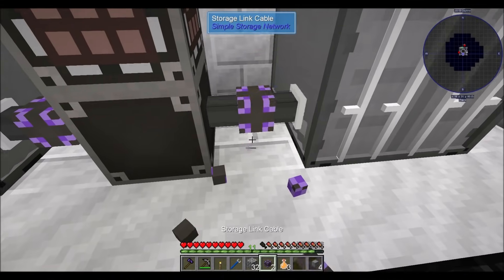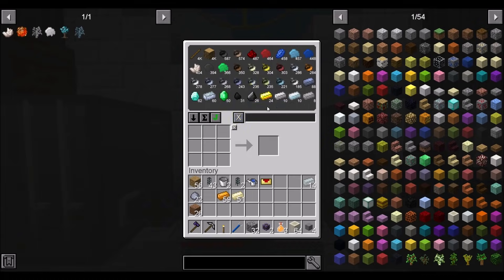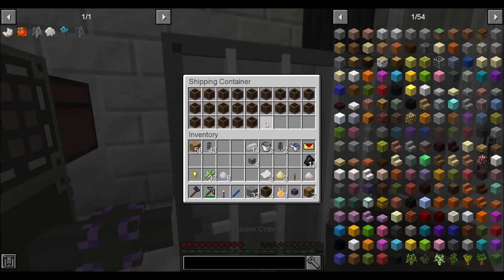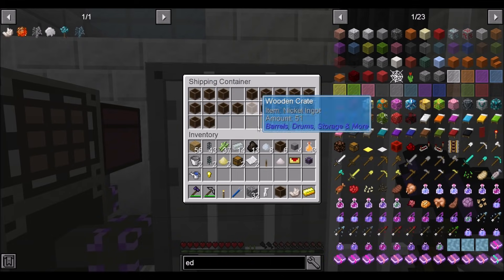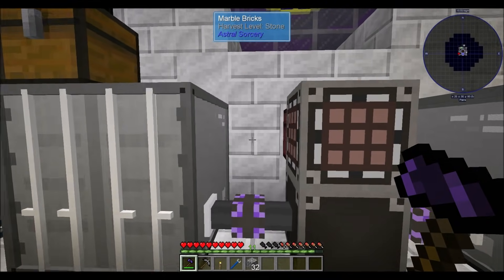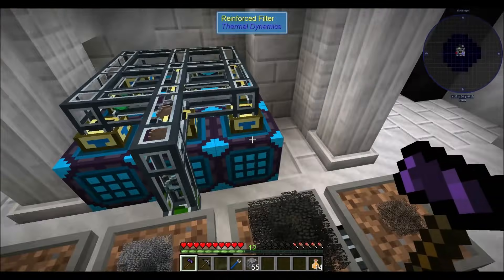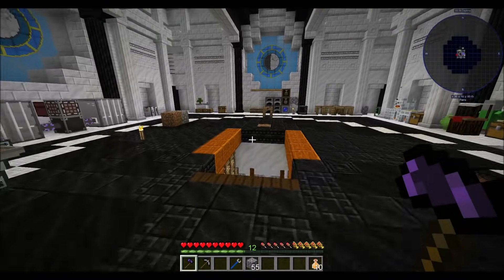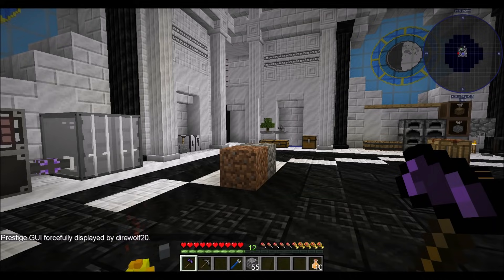Sky Factory 4 Ep13 More Simple Storage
Playing a bit more with this simple storage mod.